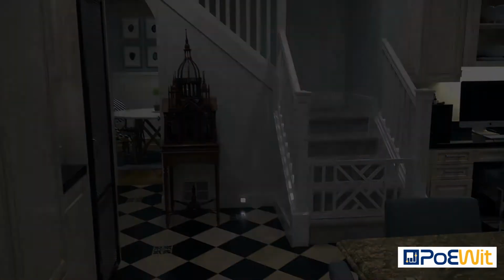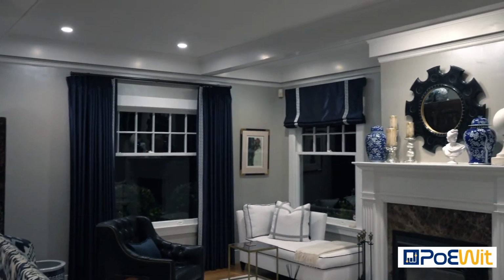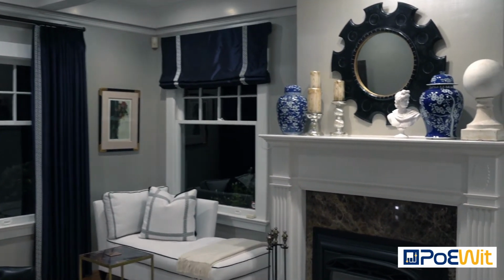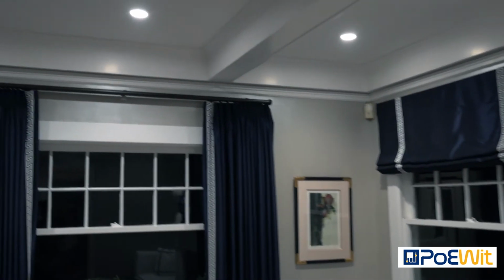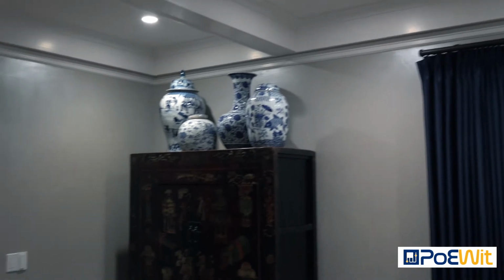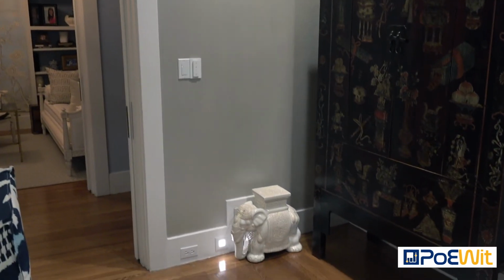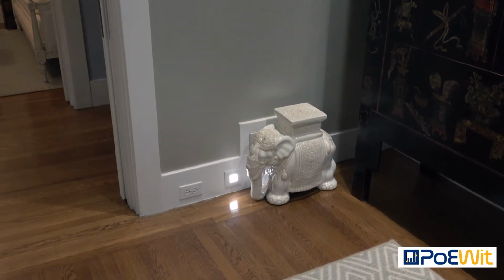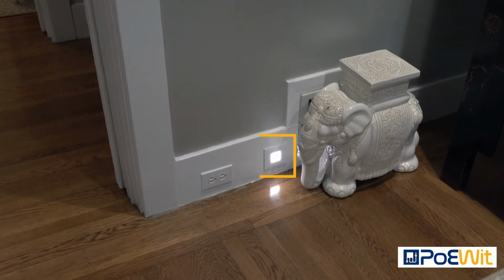PoEWit Emergency Lights Installation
PoEWit's PoE emergency lights are permanent infrastructure devices that can be daisy-chained or controlled independently by our App. You can have some lights be brighter and others very dim to conserve battery life. When connected to a PoEWit switch and UPS and utility power is lost, they can tactically load shed non-critical devices to extend battery life.